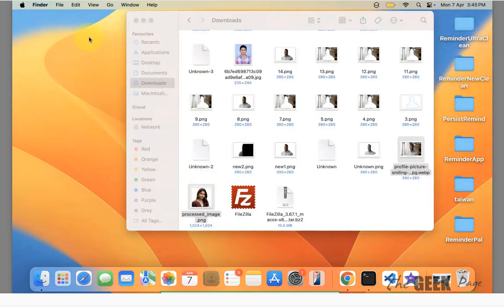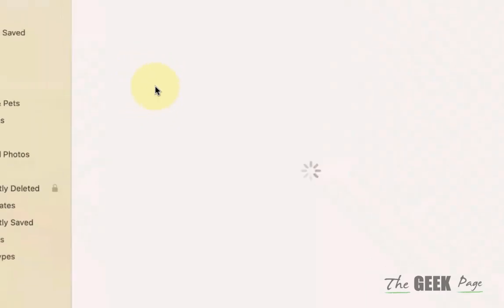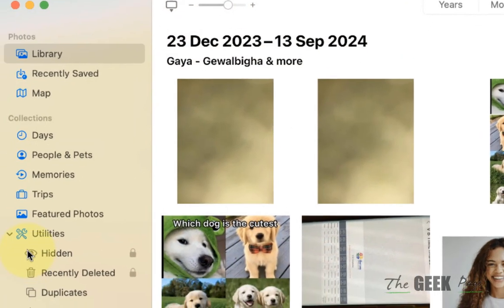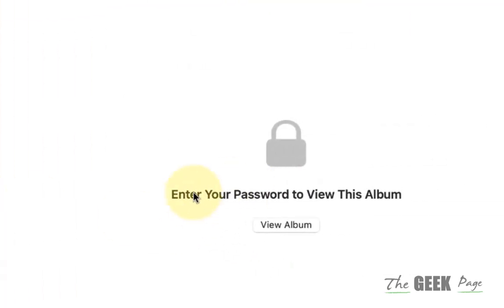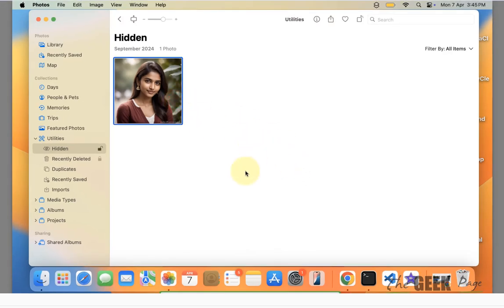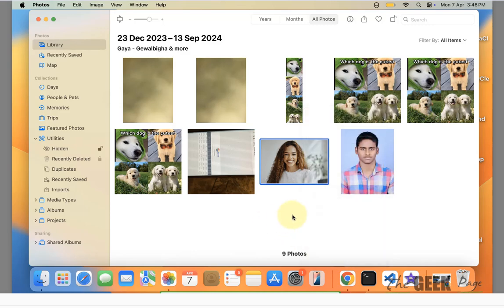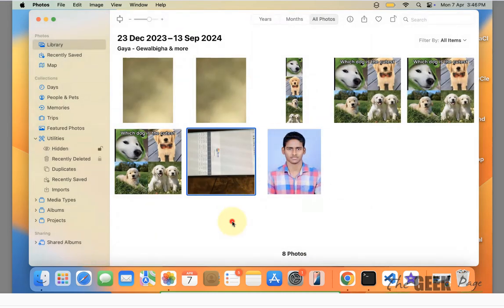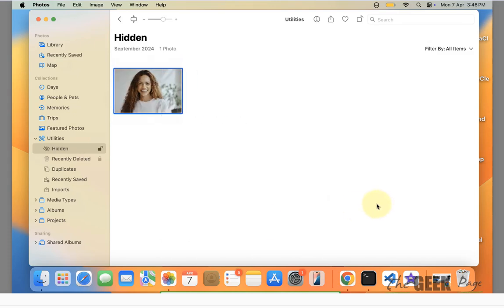How to View Hidden Photo on Mac